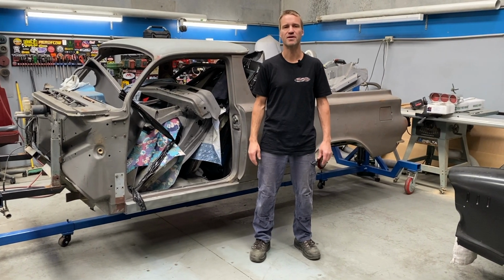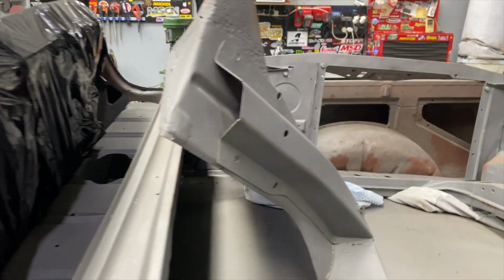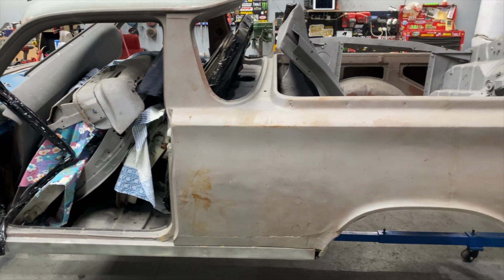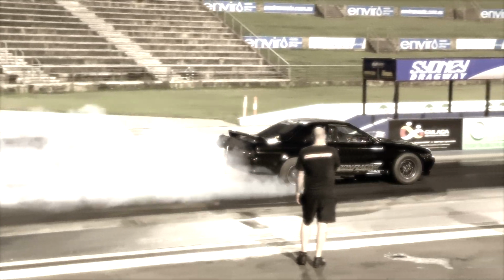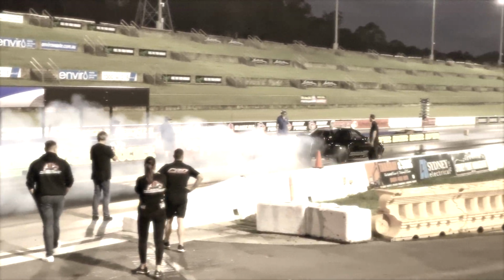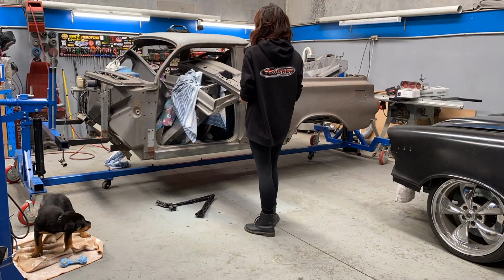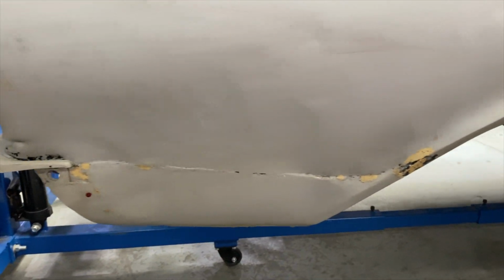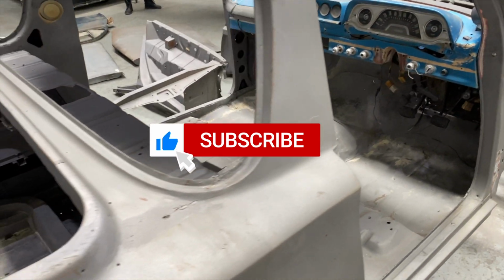Building An EH Holden Ute With A Nissan RB 26 | Part 1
Welcome back to Pro Shop. Today in this video I will be introducing the next full build that is now underway in the workshop. It is another Holden EH ute however this one will be having an RB26 motor out of a Nissan GTR.

As always thanks to my beautiful partner Anika for the video edit